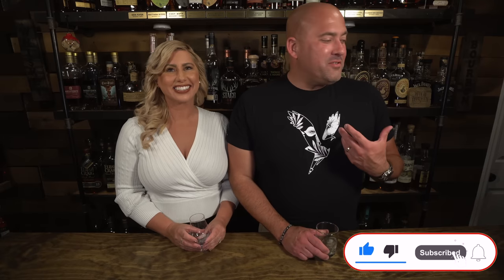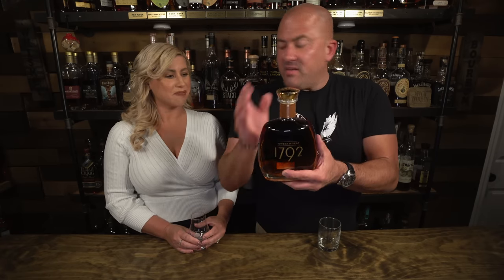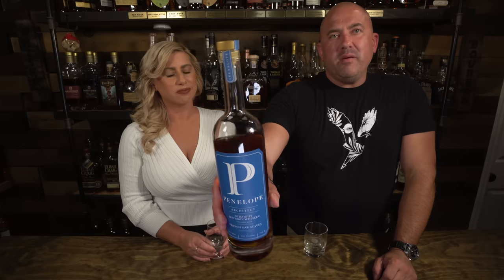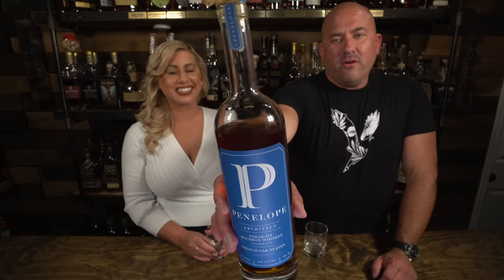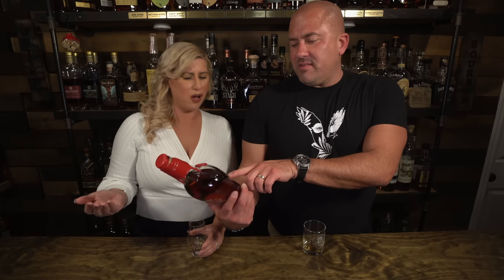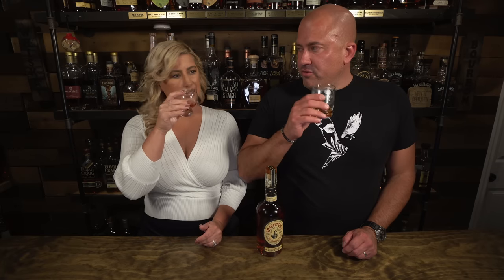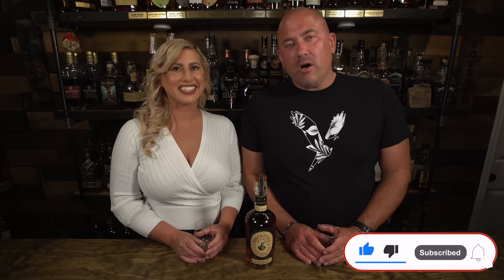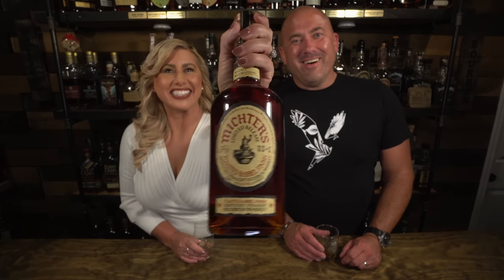7 FANTASTIC BOURBON BOTTLES!!! What is in this great STORE HAUL???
Tonight Jaime and I dive into 7 bottles we got recently via trade, store purchases, and a gift!